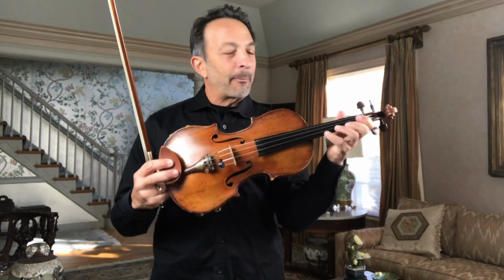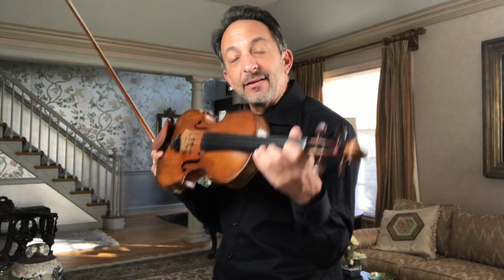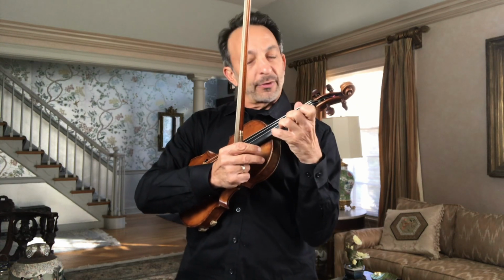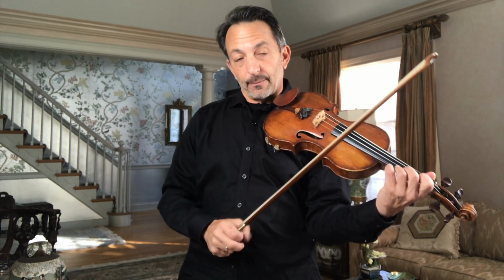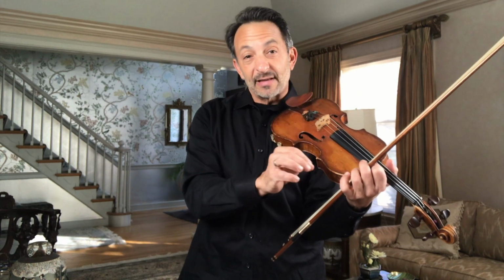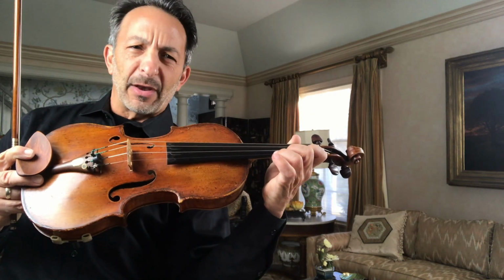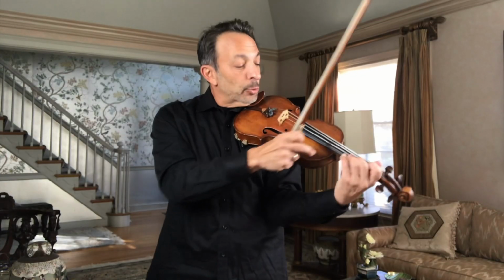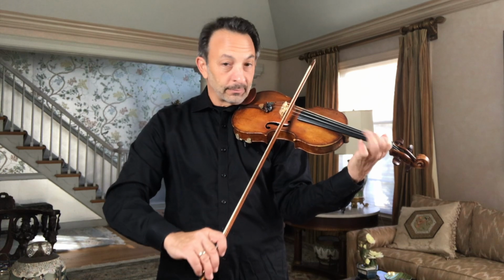MORE TRILLS/KREUTZER NO.15 & HAND BALANCE (Richard Amoroso)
In this video, Richard Amoroso (member of the Philadelphia Orchestra) gives a followup lesson on playing trills more clearly.

In addition, Richard also gives instruction on how to start and end trills.
Kreutzer 15 is also referenced in the lesson.

Click here for a PDF of the etude.

오케스트라 바이올린 연주 단절 레슨 (Okesteura baiollin yeonju danjeol leseun)

"管弦乐小提琴摘录课程" (guǎnxián yuè xiǎotíqín zhāilù kèchéng).

 "管弦楽のヴァイオリン抜粋のレッスン" (kangen gaku no vaiorin bassui no ressun).In this video, Richard Amoroso (member of the Philadelphia Orchestra) gives a lesson on playing trills more clearly.

 "管弦楽のヴァイオリン抜粋のレッスン" (kangen gaku no vaiorin bassui no ressun).